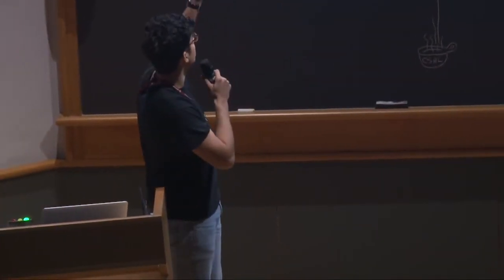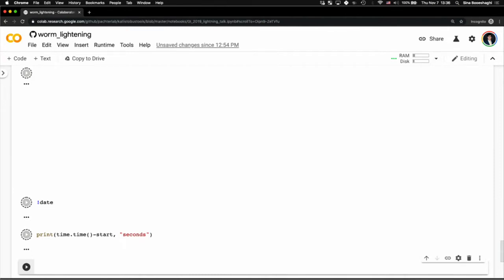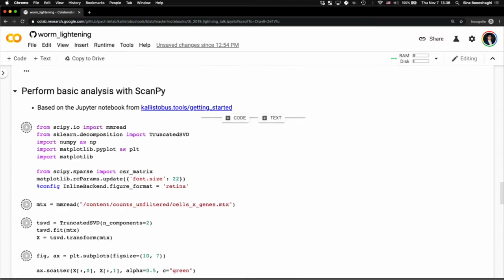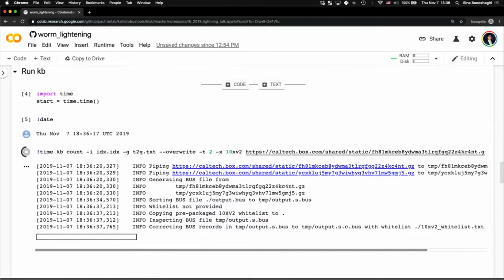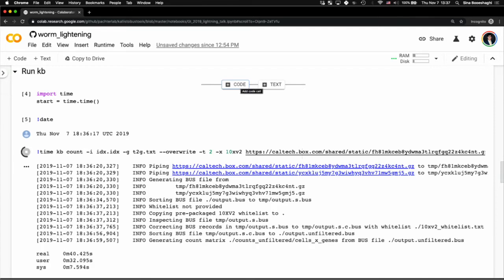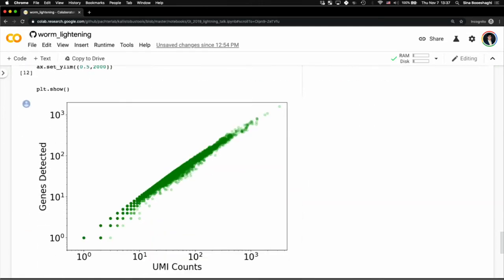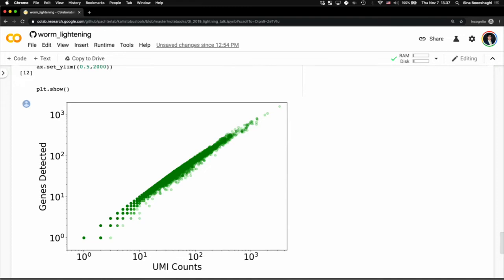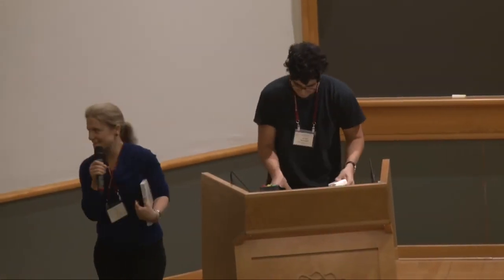Genome Informatics 2019 Lightning Talk: A. Sina Booeshaghi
At Genome Informatics Conference 2019 in Cold Spring Harbor I presented a complete analysis (in 1 minute) of pre-processing single-cell RNA-seq data with kallisto and bustools. If you wish to replicate the analysis, click this Google Colab notebook:

The dataset was 1 million reads from a few thousand C. elegans single-cells, demonstrating the speed and simplicity of kallisto and bustools. The talk and Google Colab notebook is based on methods and data described in the following publications:

Melsted, P., Booeshaghi, A.S. et al. Modular, efficient and constant-memory single-cell RNA-seq preprocessing. Nat. Biotechnol. (2019).

Packer, J., Zhu, Q. et al. A lineage-resolved molecular atlas of C. elegans embryogenesis at single-cell resolution. Science (2019). doi:10.1126/science.aax1971